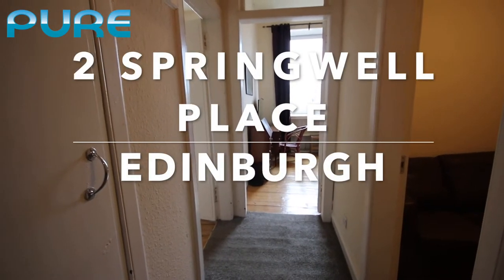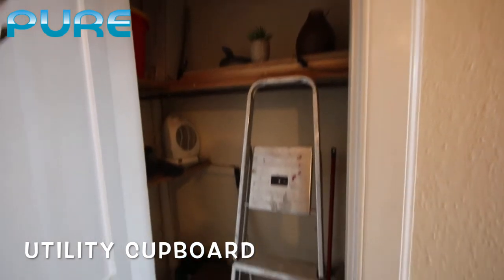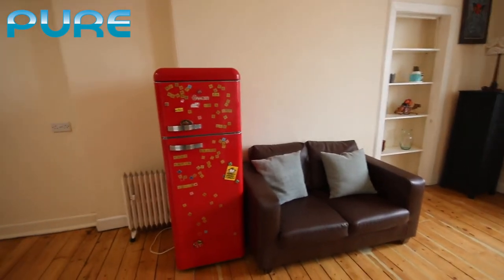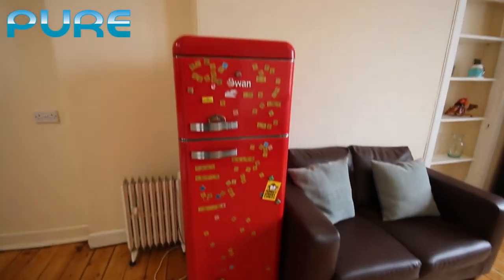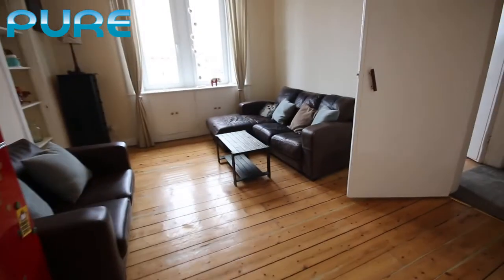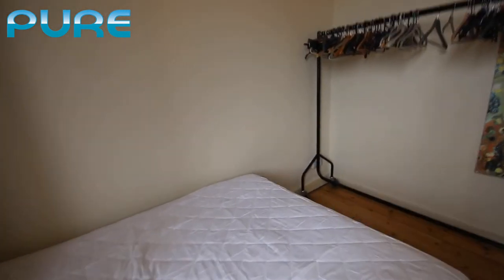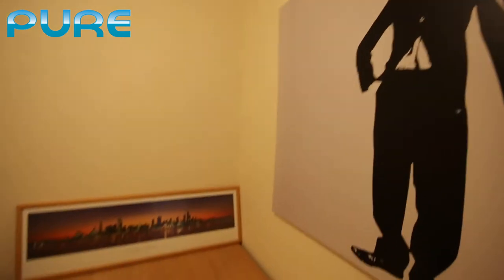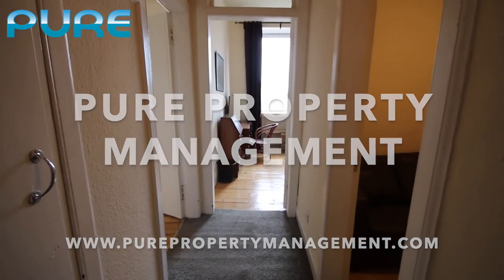Springwell Place - Video Tour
This is a fantastic 1 bedroom third floor flat in the heart of Dalry.

The property comprises a living room & kitchen with oven/hob & extractor, fridge/freezer, & washing machine.
There is a double bedroom with double bed and large windows allowing plenty of natural light. The property also has a separate shower room and toilet. Additionally there is a small box room, perfect for studying or extra packing space. The bathroom has a shower, hand basin and W/C. The property is on the third floor, there is electric heating & double glazed windows.

The property is located in Dalry, Edinburgh. Dalry is a short walk away from Haymarket Station and easy walking access into the rest of the city. The flat is also close to the Union Canal with beautiful scenic walks and is ideal for jogging enthusiasts. The Fountainpark Entertainment complex is within walking distance where you will find restaurants, pubs, cinemas and a gym.
The property is also close to public transport routes, there is also plenty of permit parking.

Key Features:
1 Box Room
1 Double Bedroom
Council Tax Band C
EPC D
Deposit £875
Electric Heaters
Furnished
Long Term Let
Street Parking
Traditional Building Style

Other Info:
No Smoking
No Pets Allowed
Living Room
Kitchen
Bathroom
Double Glazing
Shower
Fridge Freezer
Secure Entry Phone
Washing Machine
Landlord Reg No. 09035/230/30200

Letting Agent Reg No. LARN1903017